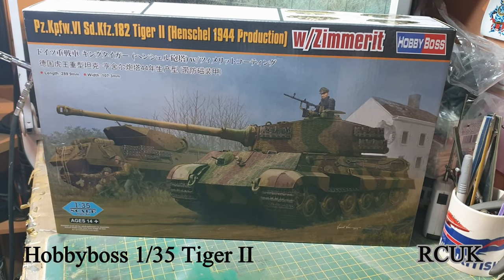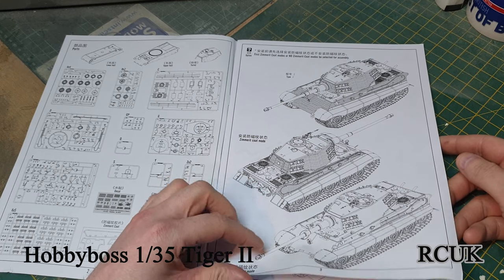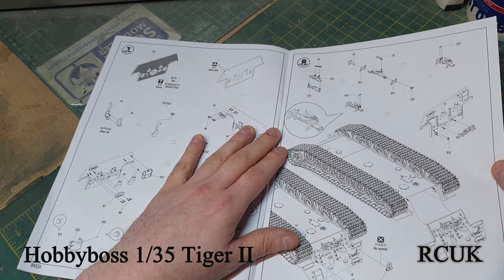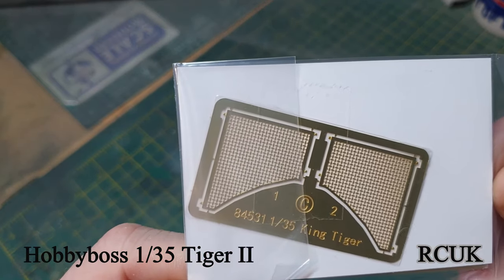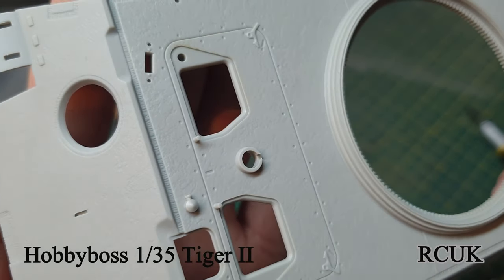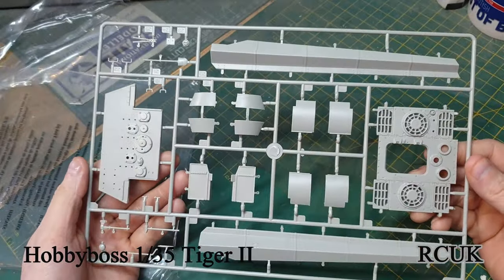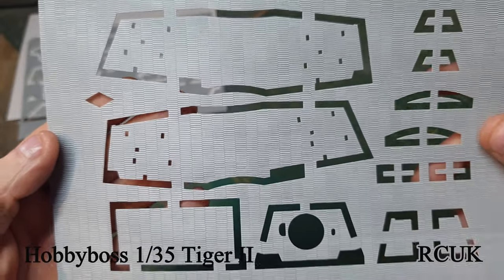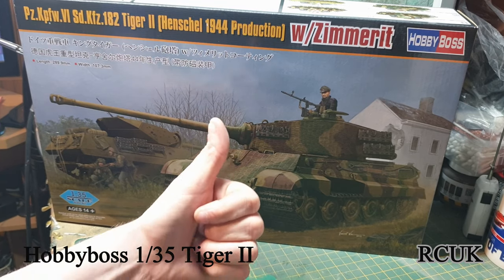Hobbyboss 1/35 Pz.Kpfw.VI Sd.Kfz 182 Tiger II (Henschel) # 84531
In early October 1942, plans for production of the VK 45.03 were reviewed，Initially two designs were provided, one by Henschel and one by Porsche.

Both used a turret design from Krupp; the main differences were in the hull design, transmission and suspension.

The Henschel version used a conventional hull design with sloped armor resembling the layout of the Panther tank.

It had a rear mounted engine and used nine overlapping road wheels per side, mounted on transverse torsion bars, in a similar manner to the original Tiger.

To simplify maintenance, however, the wheels were overlapping rather than interleaved as in the Tiger

Henschel won the contract, and all Tiger IIs were produced by the firm.

Two turret designs were used in production vehicles.

The initial design is sometimes misleadingly called the "Porsche turret" due to the belief that it was designed by Porsche for their prototype.

In fact this turret was simply the initial Krupp design for both prototypes.

This turret had a rounded front and steeply sloped sides, with a difficult-to-manufacture curved bulge on the turret's left side, to accommodate the commander's cupola.

Fifty early turrets were mounted to Henschel's hull and used in action.

The more common "production" turret, sometimes called the "Henschel" turret, was simplified with a flat face, no shot trap (created by the curved face of the initial-type turret), less-steeply sloped sides, and no bulge for the commander's cupola.

The track system used on the Tiger II chassis was a unique one, which used alternating "contact shoe" and "connector" links—the contact shoe link had a pair of transverse metal bars that contacted the ground, while the connector links had no contact with the ground.

The Tiger II was developed late in the war and made in relatively small numbers.

Like all German tanks, it had a gasoline engine.

However, this same engine powered the much lighter Panther and Tiger I tanks.

The Tiger II was under-powered, like many other heavy tanks of World War II, and consumed a lot of fuel which was already in short supply.

Item Name     Pz.Kpfw.VI Sd.Kfz.182 Tiger II (Henschel 1944 Production) w/ Zimmerit

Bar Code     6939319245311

Scale     1:35

Item Type     Plastic Model Armor Kit

Model Dimension

Length: 289.9mm

Width: 107.3mm

Total Plastic Parts     900+

Total Sprues     21 sprues , upper hull , lower hull and turret

Photo Etched Parts     2 pcs

More Features

The kit consists of over 900 parts

The kit w/refined detail

Multi-slide moulded lower hull , turret

Individual tracks

Zimmerit included

Photo etched parts included